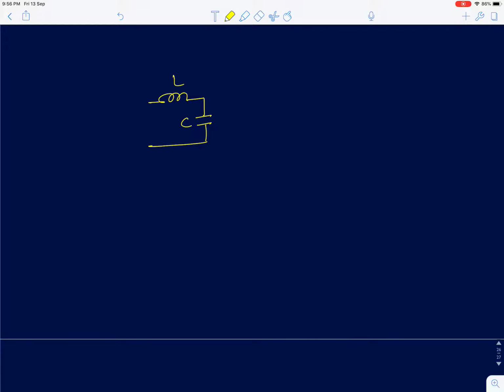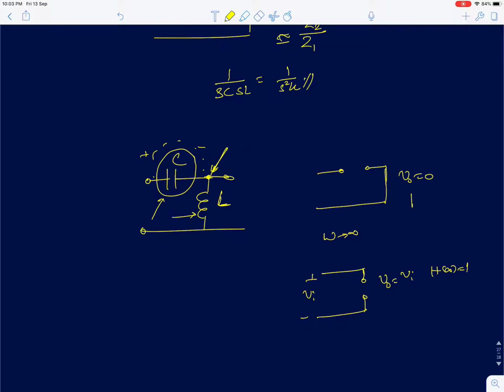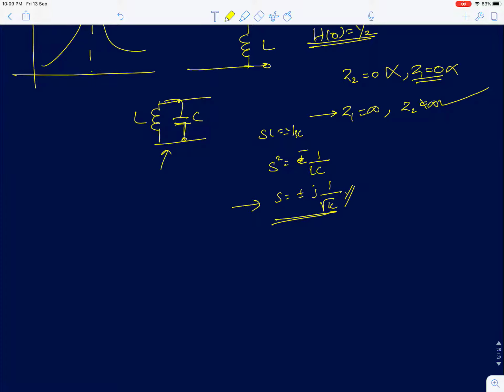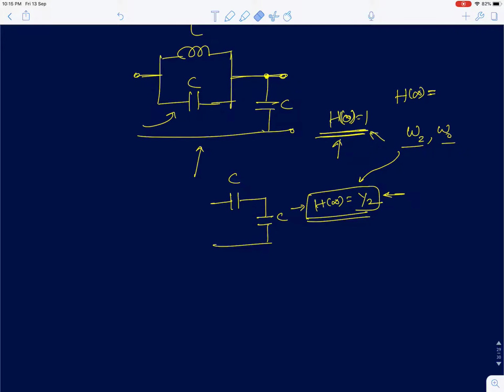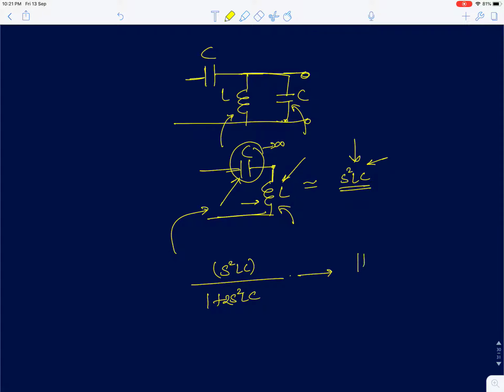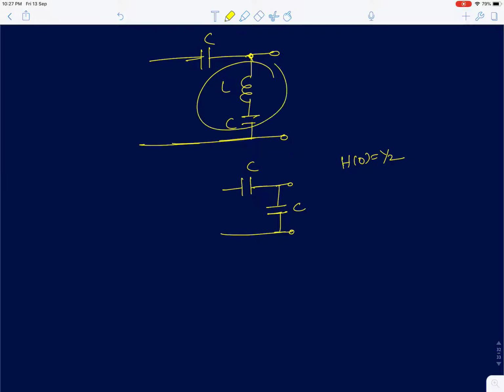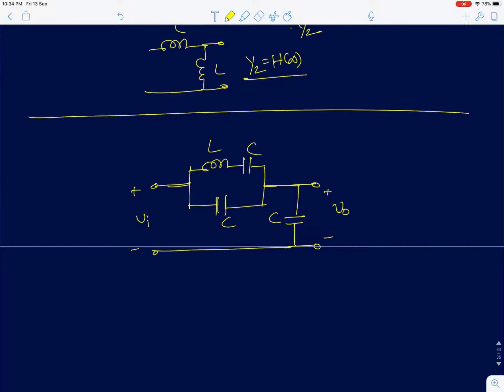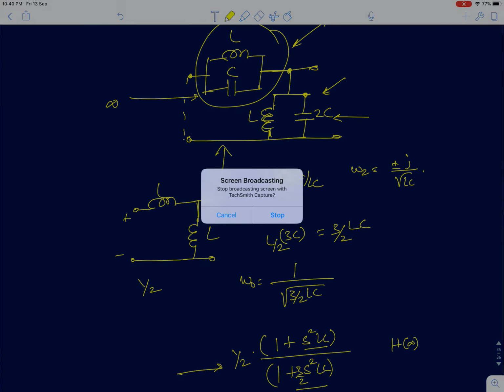ES Lecture 42:: Simple tricks to derive transfer fuctions of second order LC circuits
This lecture deals with intuitive and simple methods of deriving transfer functions of second order LC circuits. The viewer is advised to watch lecture 16 first to follow this lecture better. The approach used in this video is similar to lecture 16